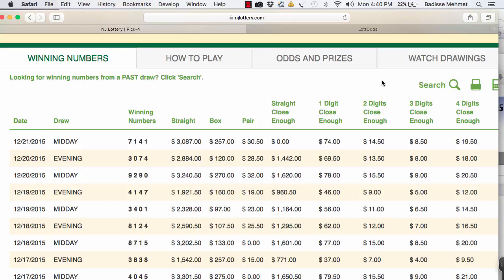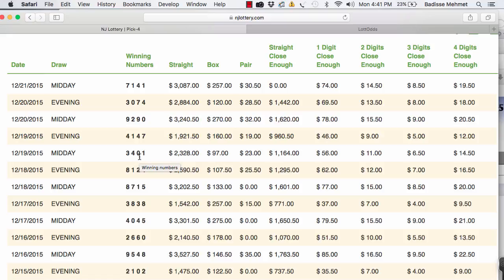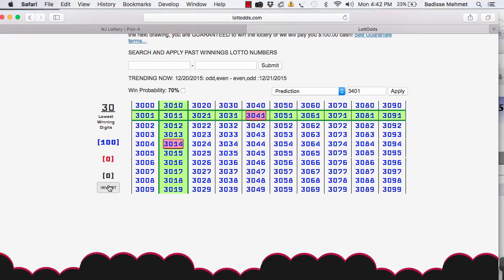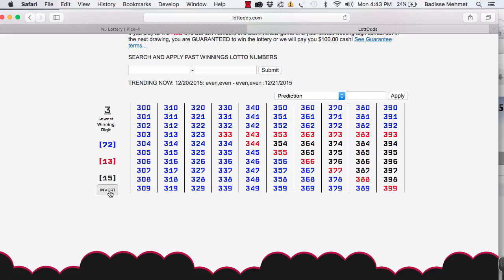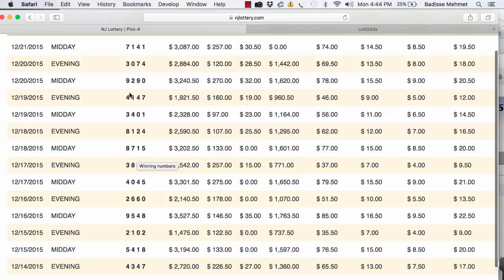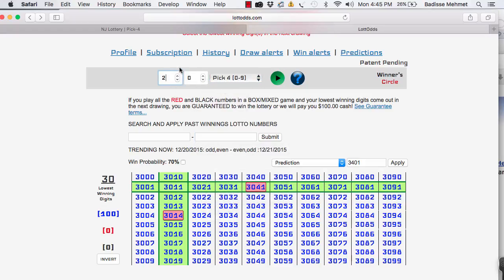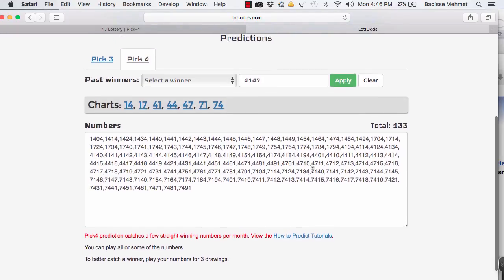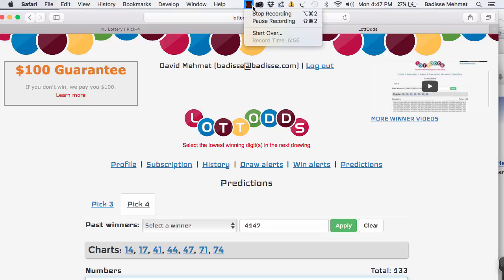LOTTODDS: Caught 2 Straight Pick4 Winners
Lottodds sucessfully caught 2 straight Pick4 winners and highlighted them on the charts. I will soon be releasing an ALERT email for the Prection tools to let you know when to start using the prediction tool to pick your numbers to catch a straight win.